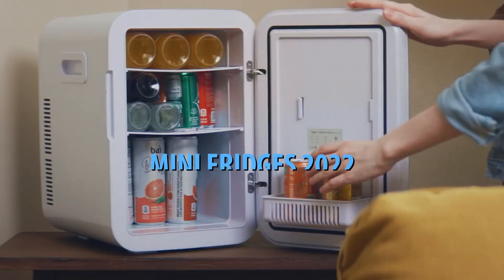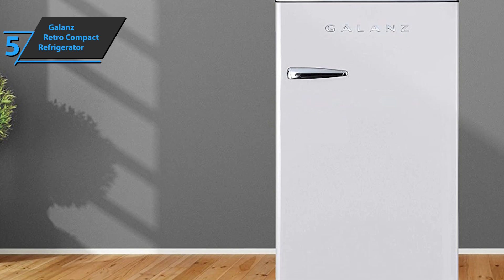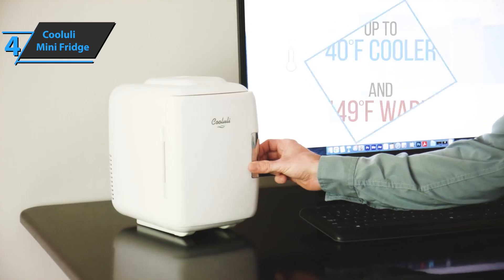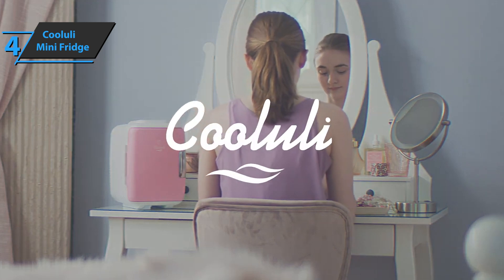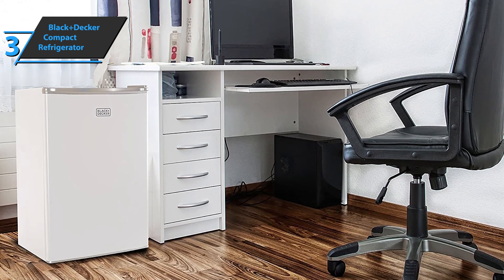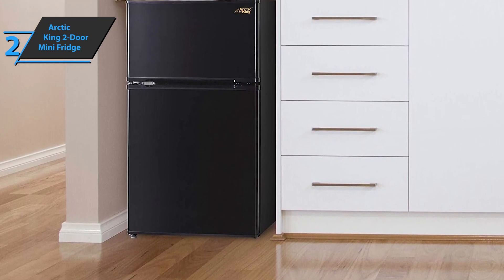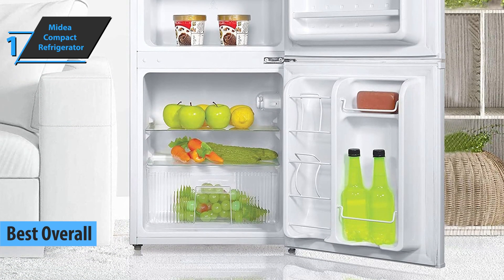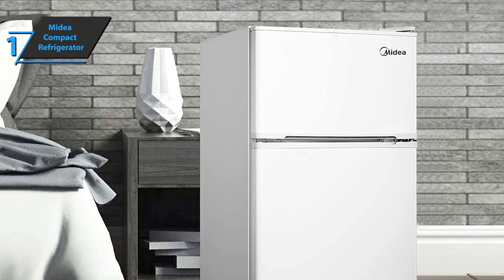Top 5 BEST Mini Fridge of [2022]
➜ Links to the best Mini Fridges 2022 we listed in this video:

►US Links◄
➜ 5. Galanz Retro Compact Refrigerator - 3LGURsc
➜ 4. Cooluli Mini Fridge - 3yguaGS
➜ 3. Black+Decker Compact Refrigerator - 3OSD9E3
➜ 2. Arctic King 2-Door Mini Fridge - 3F8vkWs
➜ 1. Midea Compact Refrigerator - 3vBX7eY
►UK Links◄
➜ 5. Galanz Retro Compact Refrigerator - 3775426
➜ 4. Cooluli Mini Fridge - 39BKBUh
➜ 3. Black+Decker Compact Refrigerator - 38J7AvQ
➜ 2. Arctic King 2-Door Mini Fridge - 3MPKToN
➜ 1. Midea Compact Refrigerator - 3kDChFq
►CA Links◄
➜ 5. Galanz Retro Compact Refrigerator - 37bs93U
➜ 4. Cooluli Mini Fridge - 3Fcc9va
➜ 3. Black+Decker Compact Refrigerator - 3F8vTzy
➜ 2. Arctic King 2-Door Mini Fridge - 3kQLcDX
➜ 1. Midea Compact Refrigerator - 3vKVTOF

We have just laid out the top 5 best mini fridges 2022. In 5th place is the Galanz Retro Compact Refrigerator, our pick for the best design mini fridge. In 4th place is the Cooluli Mini Fridge, our pick for the best portable mini fridge. In 3rd place is the Black+Decker Compact Refrigerator, our pick for the best compact mini fridge. In 2nd place is the Arctic King 2-Door Mini Fridge, our pick for the best runner-up mini fridge. In 1st place is the Midea Compact Refrigerator, our pick for the best overall mini fridge.